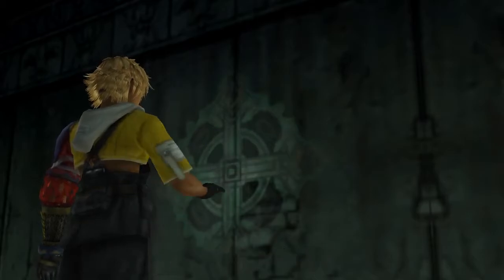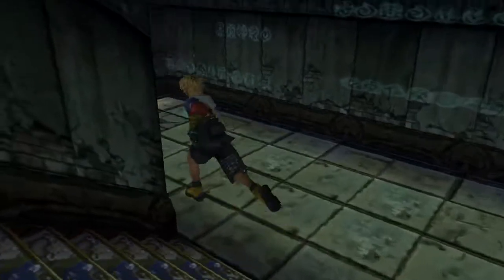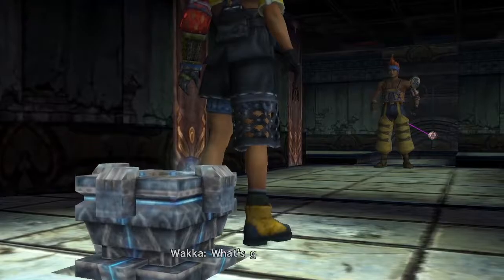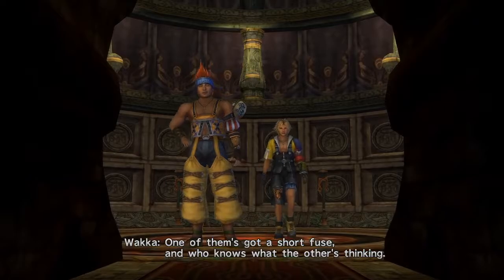Final Fantasy X - Episode 4 - Cloister of Trials (Commentary)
Hey all,
                Welcome to the sixth let’s play on the channel, Final Fantasy X (HD Remaster). The 2001 classic was the first of the Final Fantasy franchise released on the PS2 and in 2013 in got a new lick of paint in it’s HD Remaster which released across multiple platforms. Notable as the last release from the series from Square Enix from the franchise creator Hironobu Sakaguchi and is considered by many as their favorite installment of this legendary JRPG juggernaut.

             Final Fantasy X revolves around Tidus, the son of a legendary Blitzball player Jecht who is missing from the homeland of Zanarkand. Tidus has now established himself as the premier player for the Zanarkand Abes and is set to star in the upcoming Jecht Cup final. His rocky relationship with his father which he despises is apparent from the get go. During the cup final a immense force known as Sin attacks the city, laying it to waste. Auron, a friend of Jecht and father figure to Tidus comes and finds the boy as they find themselves beligning towards this monster that's laying everything in its path to dust.  Tidus is sucked into a vortex in the middle of Sin and wakes up in some ruins in and along with the help of the Al Bhed, he learns that he is now in Spira; a world not unlike his own and his journey of discovery begins..

In this episode we discover more about Besaid and Spira, as Tidus breaks an ancient custom and heads into the Cloister of Trials.

SLJ RPG